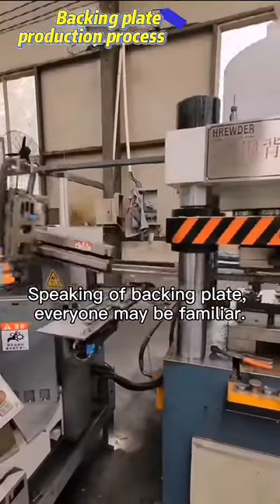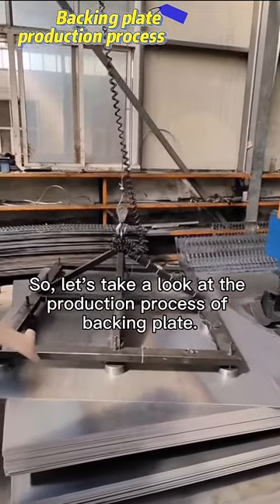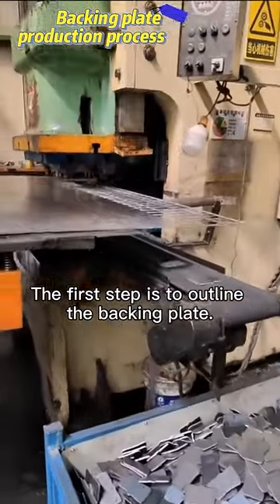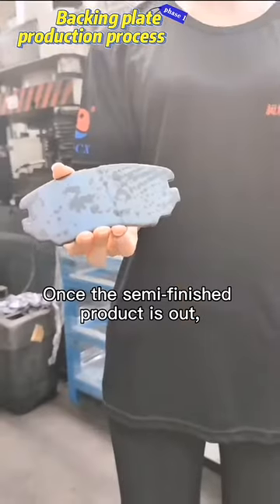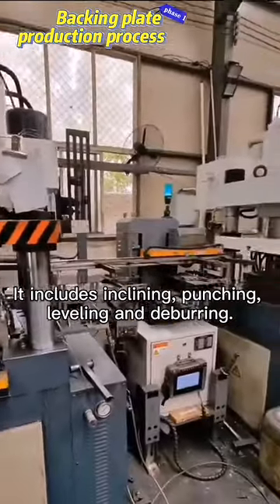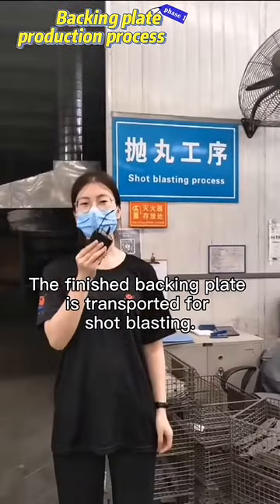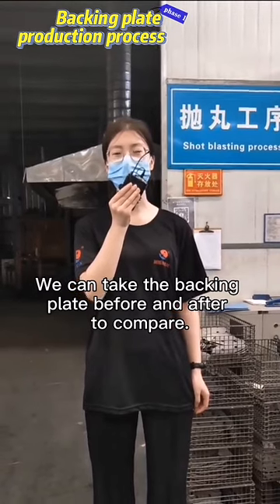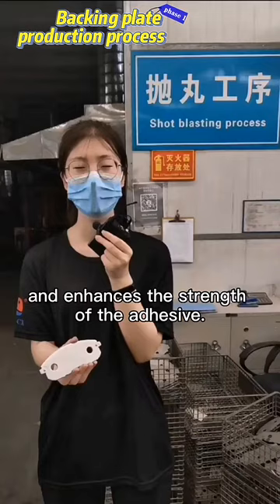Backing Plate Production Process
We are the professional auto brake pad manufacturer in China, mainly produce automotive disc brake pads, automobile drum brake pads and heavy duty brake shoe, owns the brand SENCHEER, SDCX, etc. Our factory has development and production of automotive brake products of more than 2000 varieties, covering Japanese Korean, European, American, Chinese cars, etc. The product adopts three formula which is semi-metal, less metal and NAO, can meet the needs of different market, different levels of customers’ requirements.

Our factory has passed ISO9001, QS9000, ISO/TS16949 certification. The processing of products using OEM technology, the realization of the geometric compression molding process, automatic production lines, to ensure product consistency. The formula in the realization of FF grade standard CHASE test machine, to ensure product quality.

At present our factory has a number of invention patents and utility model patents in the core technology research field of friction material. The company efficient R & D team, advanced equipment, modern management system to ensure the provision of quality products and first-class service to customers.